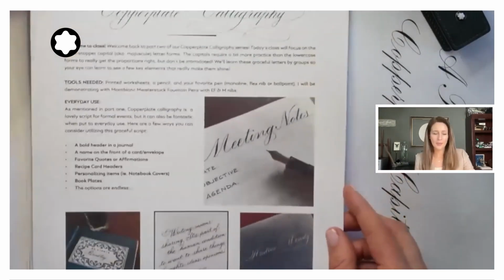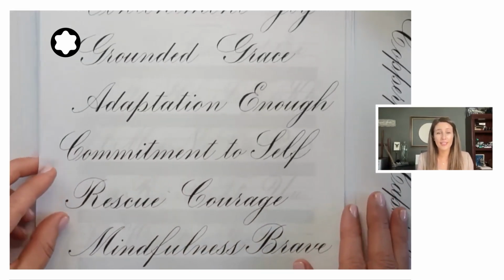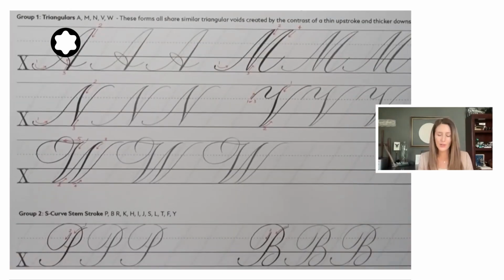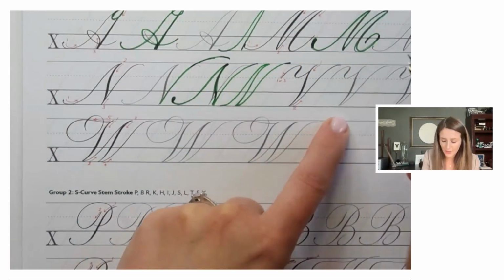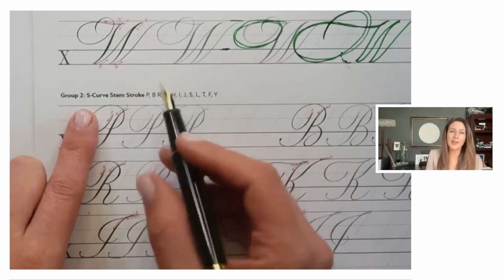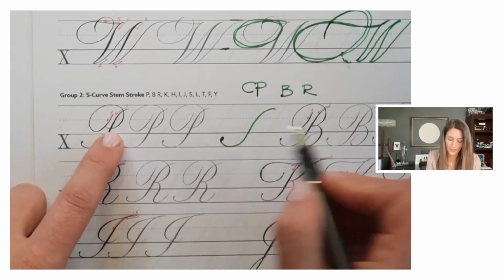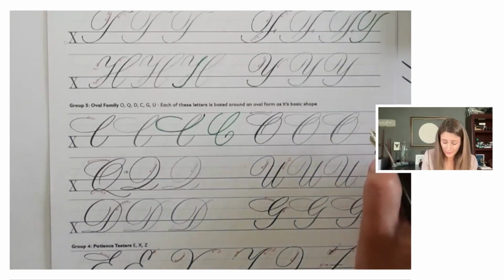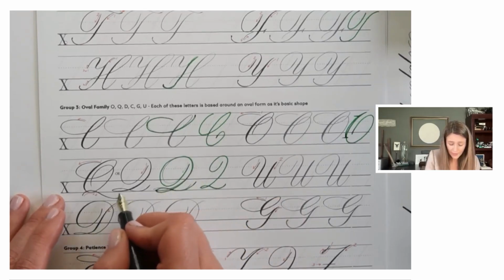Copperplate Calligraphy, Part 2 – Capitals by Chantelle Hoffmann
Want to learn the real showstopper of Copperplate Calligraphy?​

In the second part of this three-part series, penman Chantelle Hoffmann of Bespoke Strokes Calligraphy will introduce the capital letterforms of this elegant script.​